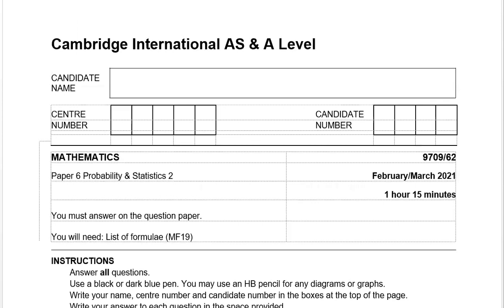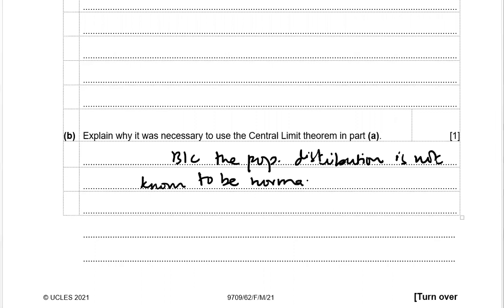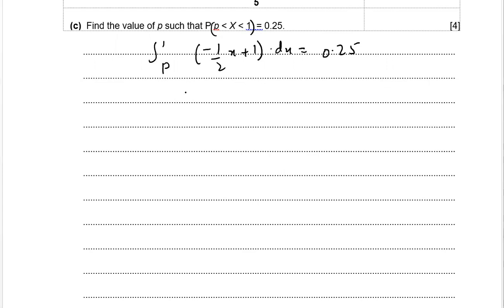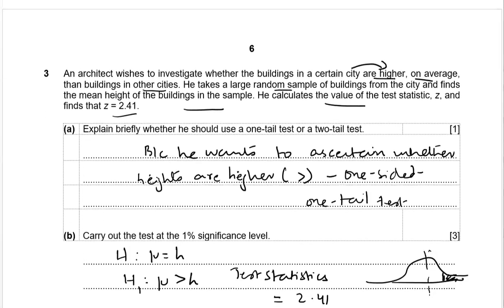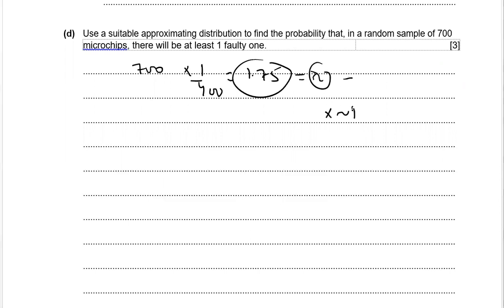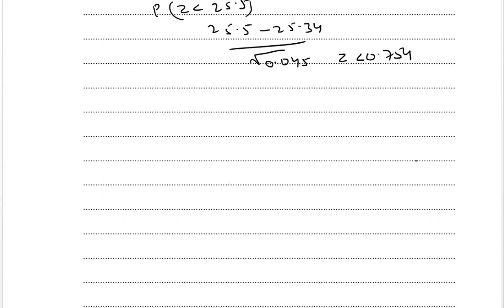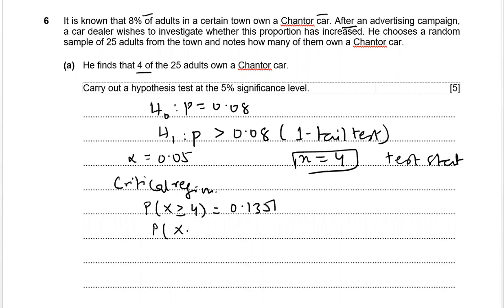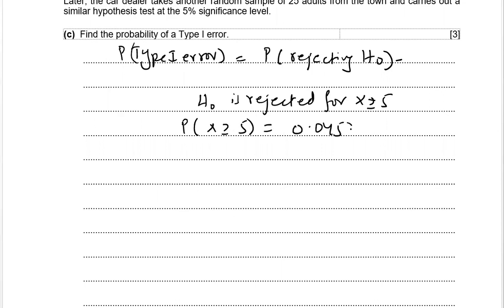9709/62 Feb Mar 2021 A level Maths Complete Solution S2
#9709/62 AlevelMaths #2021